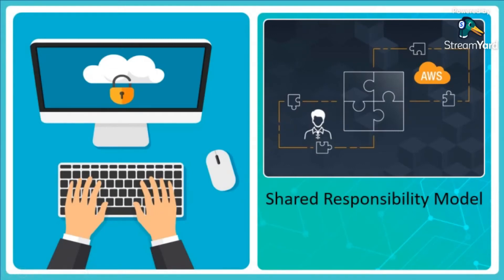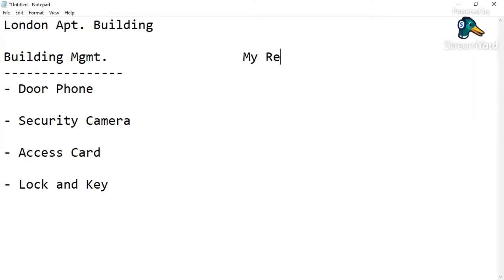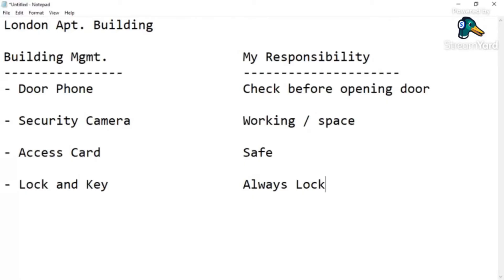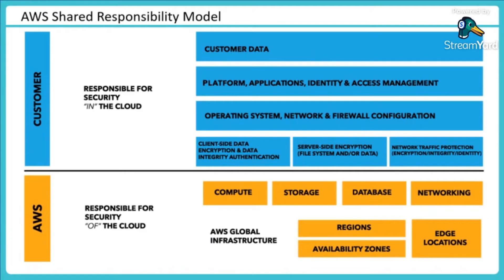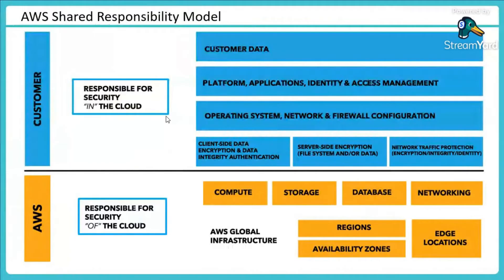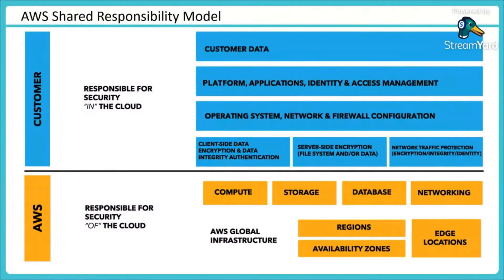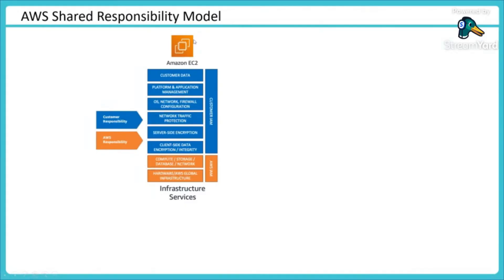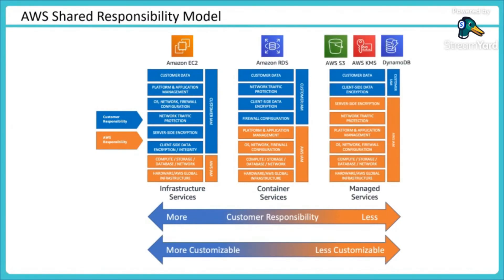AWS Shared Responsibility Model for Beginners | Understanding Cloud Security (2025)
🔐 Master the AWS Shared Responsibility Model
In this video, we dive deep into the AWS Shared Responsibility Model, an essential concept for managing security and compliance in the cloud. Understand how AWS and its customers split responsibilities and why it’s crucial for your cloud security strategy.

Whether you're a beginner or experienced cloud professional, you'll gain valuable insights on how to implement this model for your cloud projects.

📊 What you'll learn:
What the AWS Shared Responsibility Model is and how it works
How to balance security responsibilities between AWS and you, the customer
Best practices for implementing the model in your projects

💼 Why it's important:

This model forms the backbone of AWS security. Knowing how to navigate it ensures that you're following the right steps to secure your cloud infrastructure.

🚀 Ready to take the next step in your cloud career?

Live Broadcast on Twitch: Watch live on Twitch
BeSA LinkedIn Group: Join here